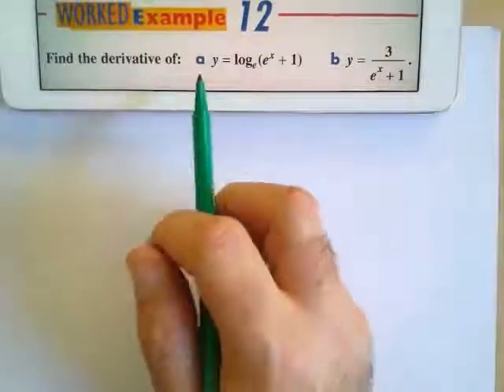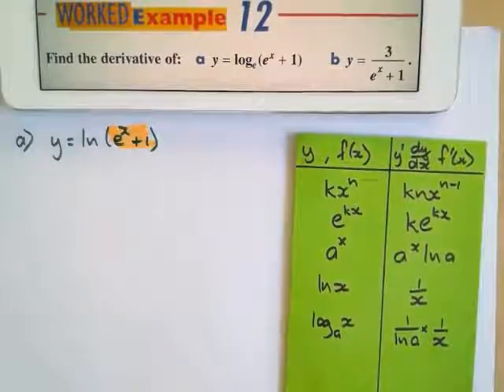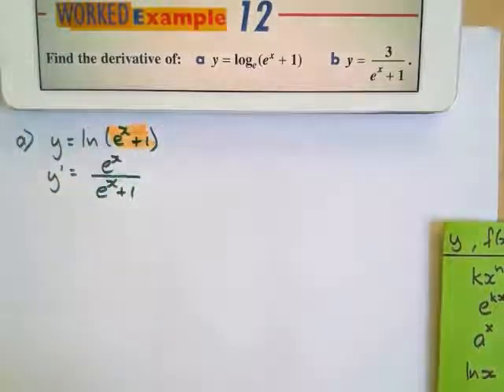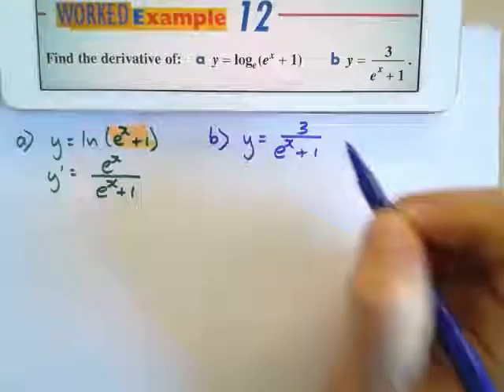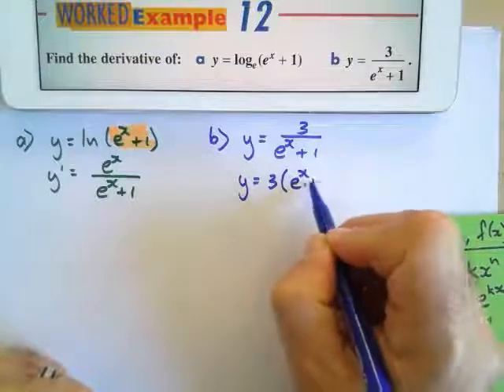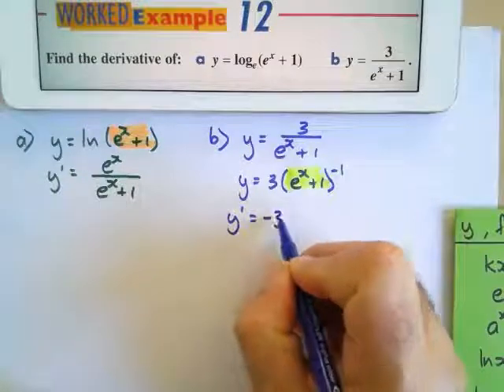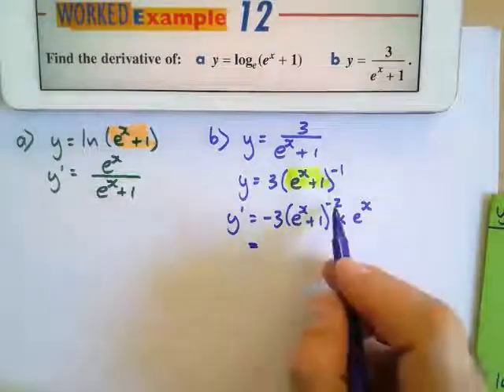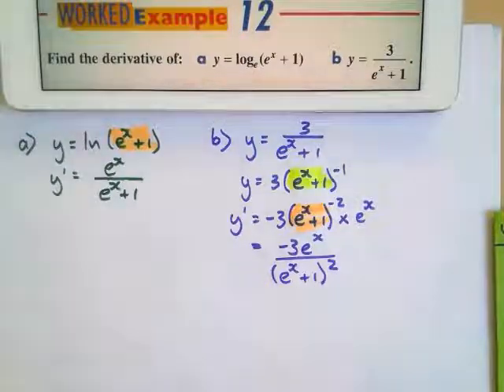12B:4D:a:WE12 Chain rule with ln and e